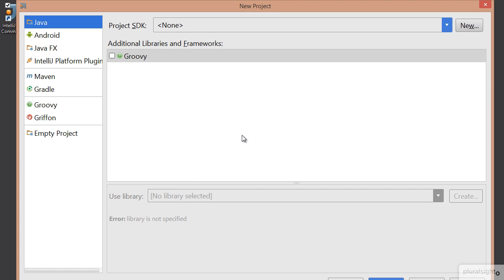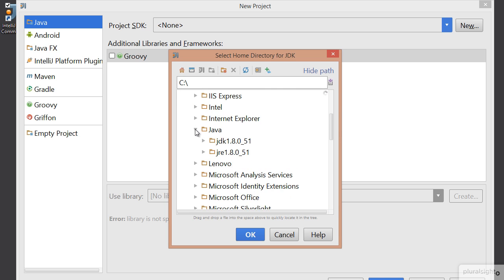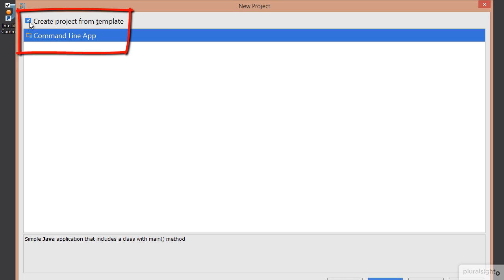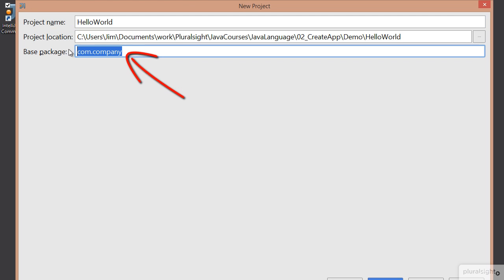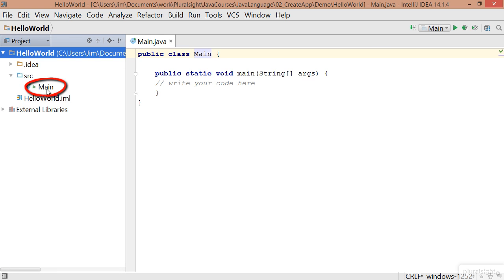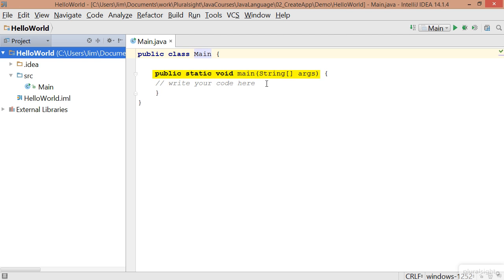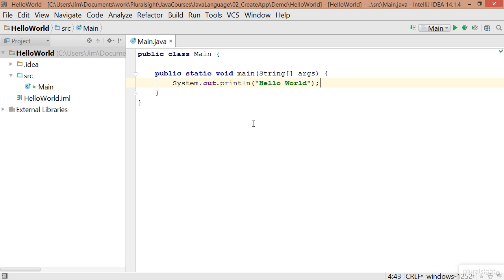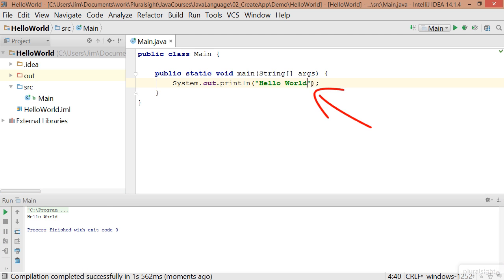02 02 Demo Creating Your First IntelliJ Project